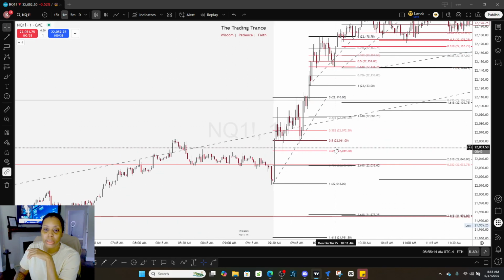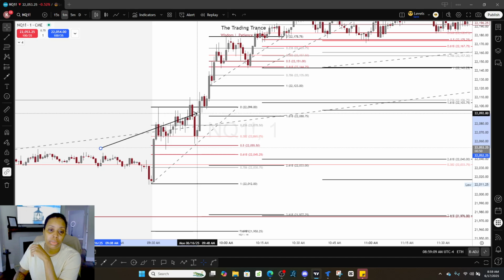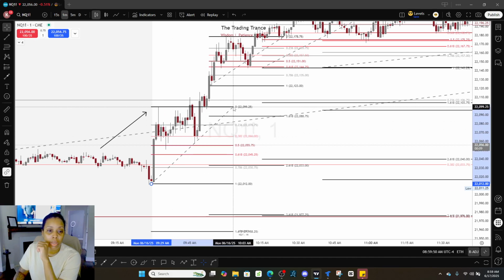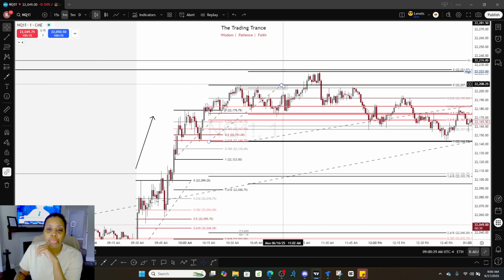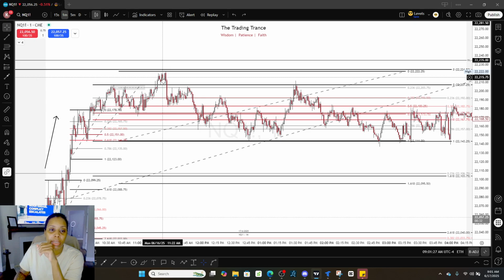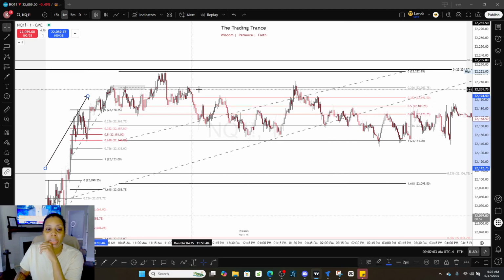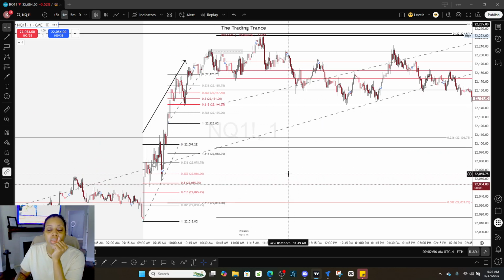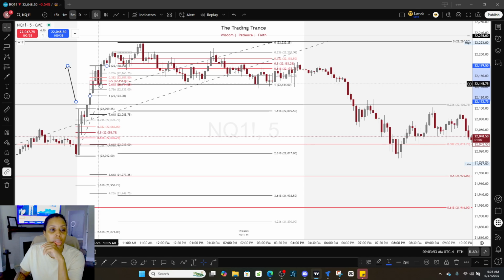The Trading Trance (Pre-Market Analysis)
Futures Day Trader...my journey to consistent profitability, following the path Yahweh has set for me.
Risk Disclosure: Futures and forex trading contains substantial risk and is not for every investor. An investor could potentially lose all or more than the initial investment. Risk capital is money that can be lost without jeopardizing ones’ financial security or lifestyle. Only risk capital should be used for trading and only those with sufficient risk capital should consider trading. Past performance is not necessarily indicative of future results.